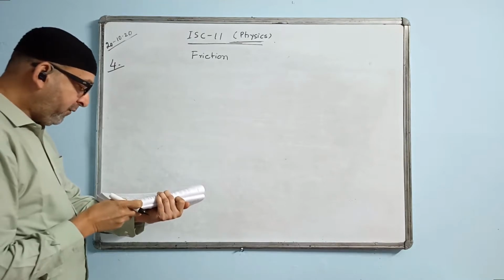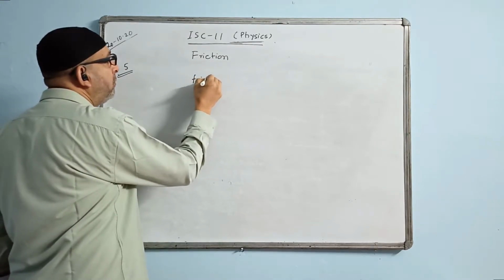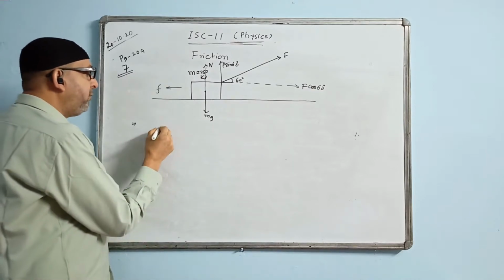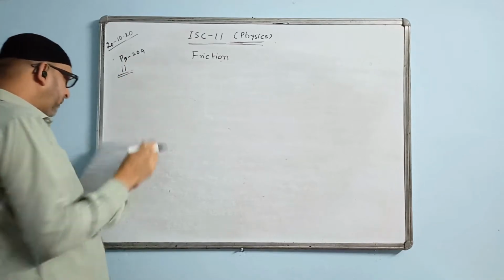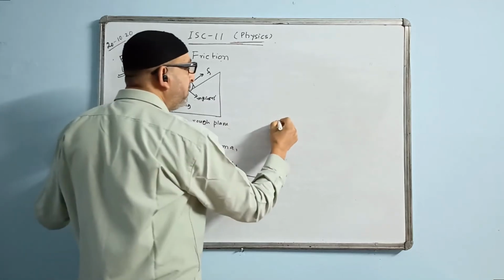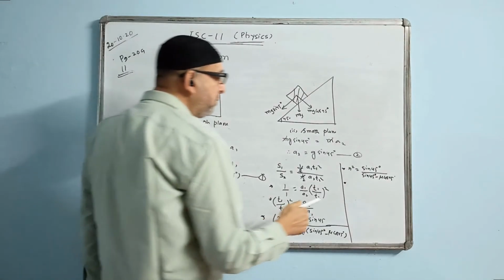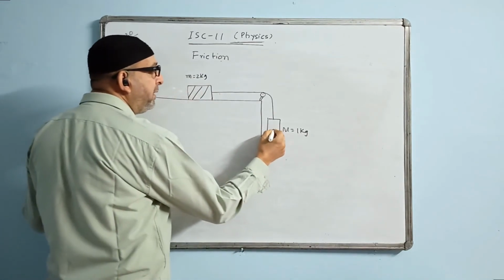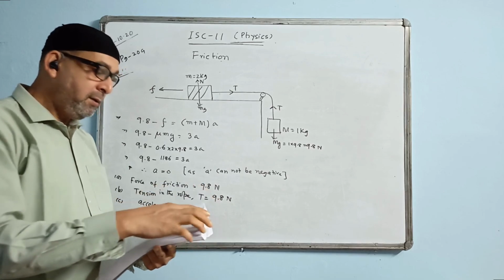ISC XI PHYSICS(FRICTION)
VIDEO NO 3 ON FRICTION.